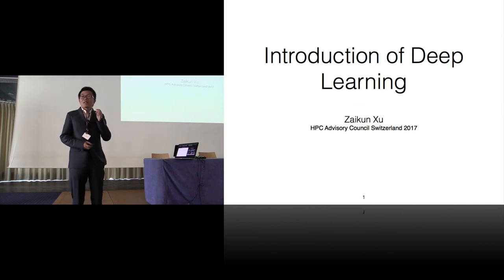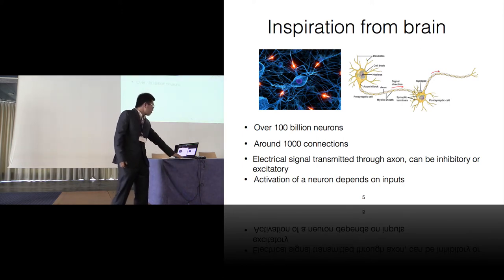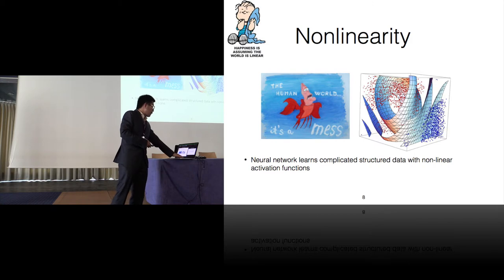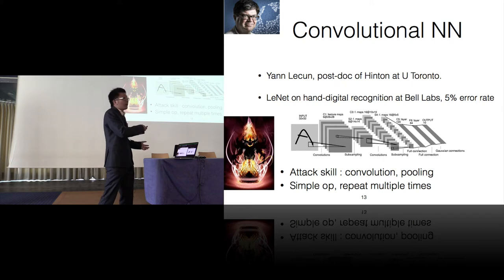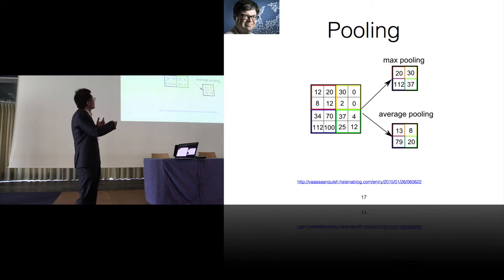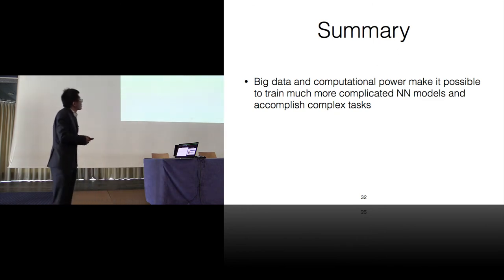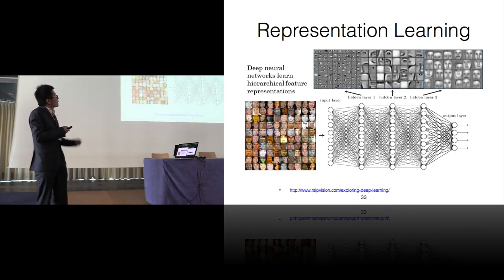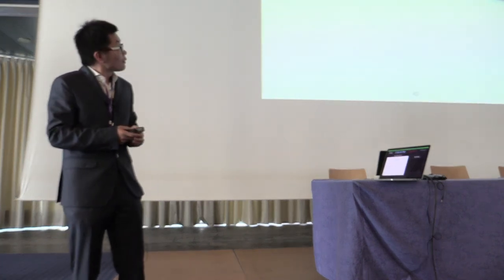Introduction to Deep Learning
In this video from Switzerland HPC Conference, Zaikun Xu from DeepCube presents: Introduction to Deep Learning,

"In the past decade, deep learning as a life-changing technology, has gained a huge success on various tasks, including image recognition, speech recognition, machine translation, etc. Pioneered by several research groups, Geoffrey Hinton (U Toronto), Yoshua Bengio (U Montreal), Yann LeCun(NYU), Juergen Schmidhuber (IDSIA, Switzerland), Deep learning is a renaissance of neural network in the Big data era. Neural network is a learning algorithm that consists of input layer, hidden layers and output layers, where each circle represents a neural and the each arrow connection associates with a weight. The way neural network learns is based on how different between the output of output layer and the ground truth, following by calculating the gradients of this discrepancy w.r.b to the weights and adjust the weight accordingly. Ideally, it will find weights that maps input X to target y with error as lower as possible. There are several fashions of deep learning algorithms, including supervised learning unsupervised learning and reinforcement learning. Basic introduction of these algorithms will be illustrated in this talk."

Zaikun Xu obtained Master Degrees in Informatics at USI and in Bioinformatics from University of Kansas. He recently co-founded DeepCube to power medical diagnosis with deep learning.